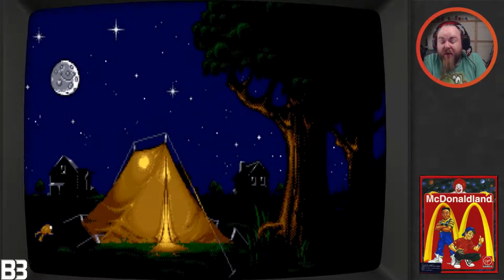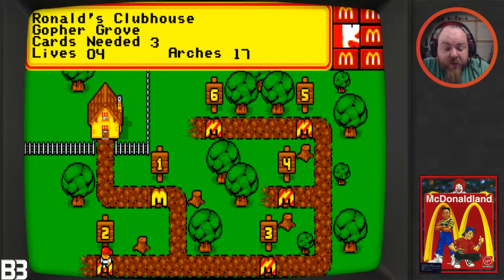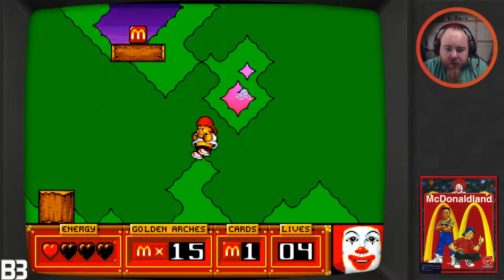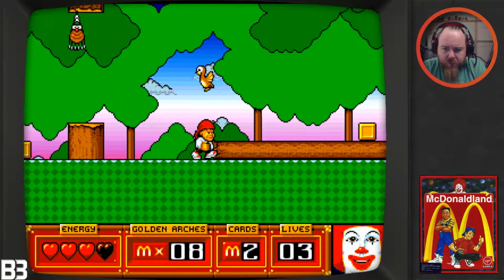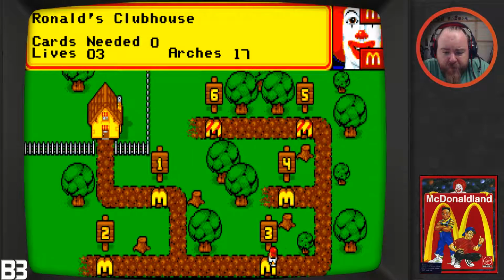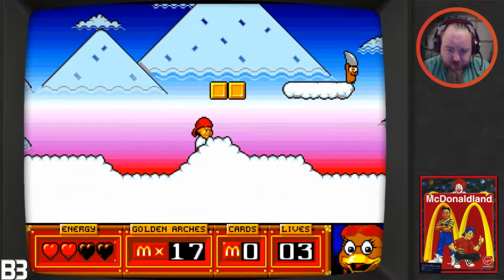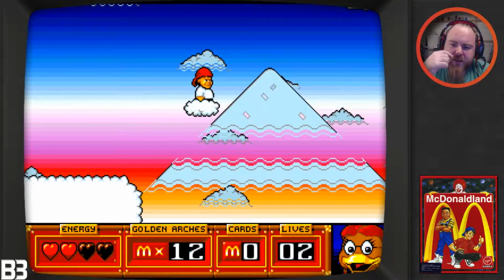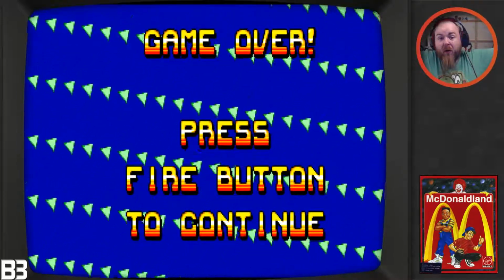B3 Retro plays - McDonald Land (amiga)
Terry revisits a childhood favourite. One that he considers "His Mario"

Outro Music "Supremacy" by Jeroen Tel, with direct permission from the author for use on any of our videos

FOR MORE GAMING CONTENT